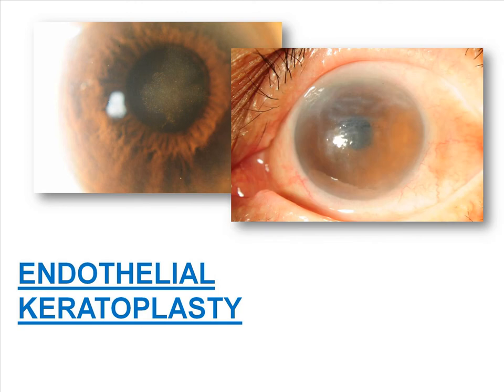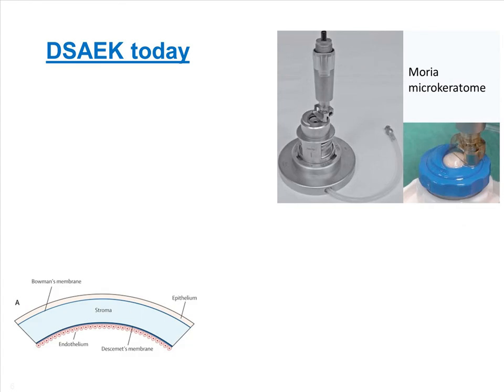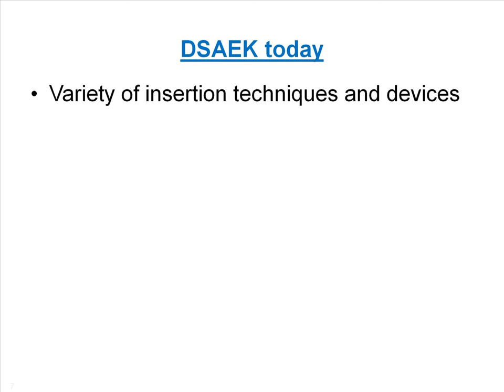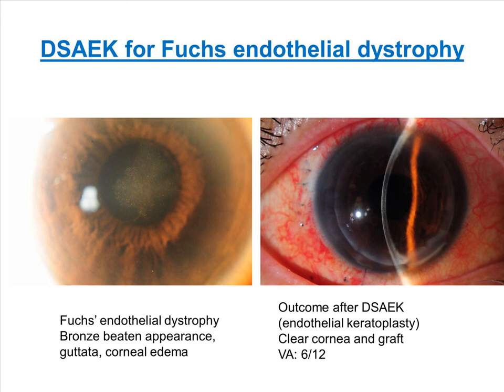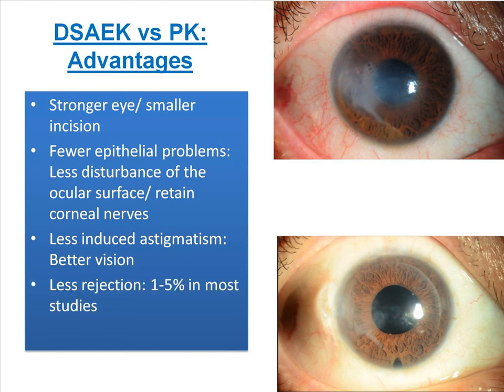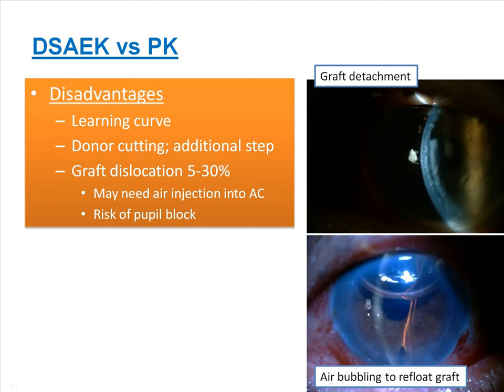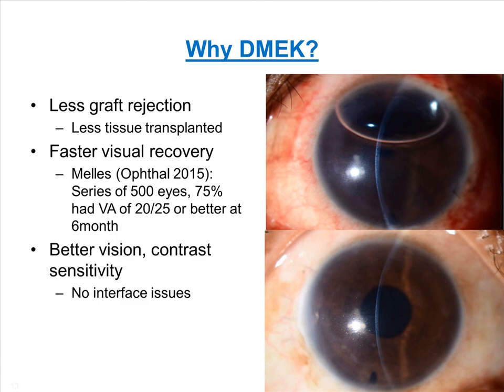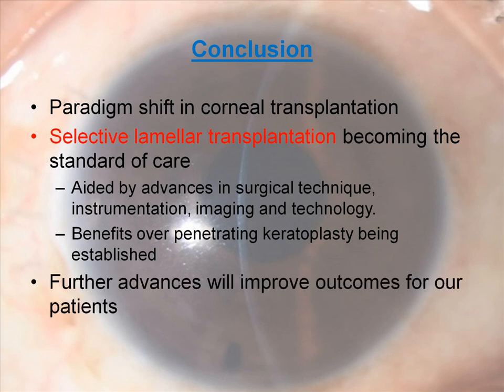Corneal Graft The Basic Part 2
This is a Learning in 10 voice annotated presentation (VAP) on Corneal Graft The Basic Part 2.

Learning in 10 (LIT) Reviews is a collection of 10-minute, user-friendly video lectures covering topics in the United States Medical Licensing Exam (USMLE) Step 2CK examination. LIT Reviews can be used by medical students to supplement their lecture materials. LIT Reviews have been created by world-class clinical faculty and each video undergoes a peer-review process to ensure the accuracy of information.